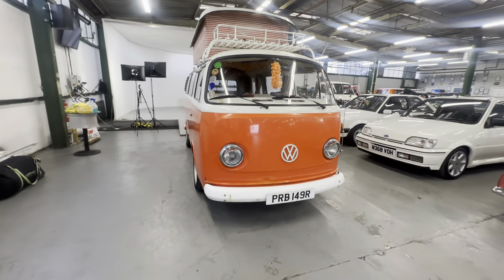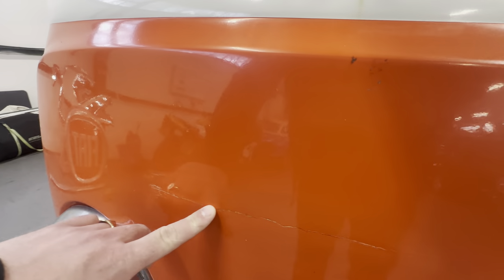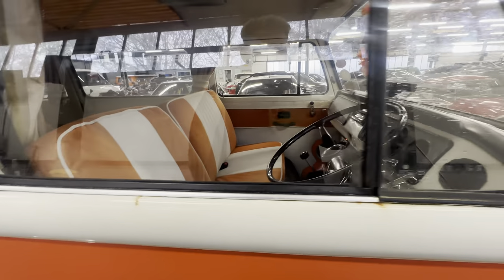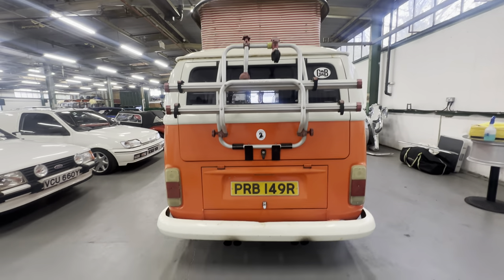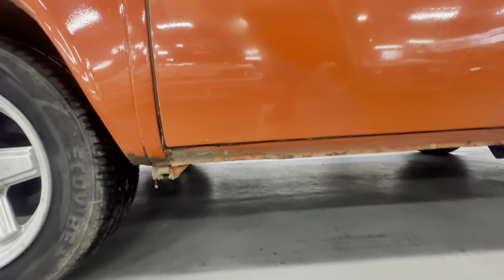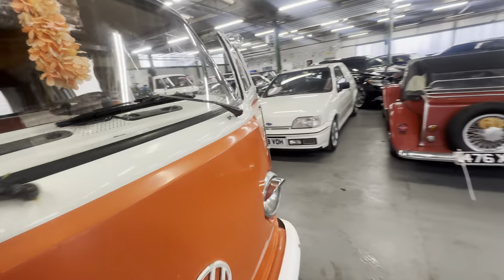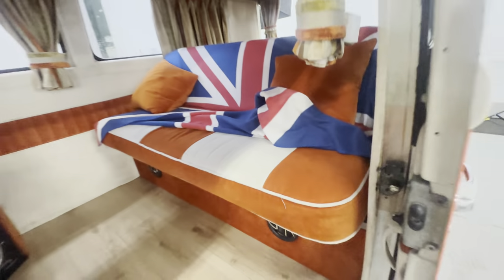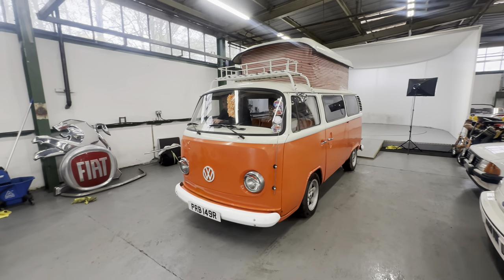VW T2 - Pop top camper